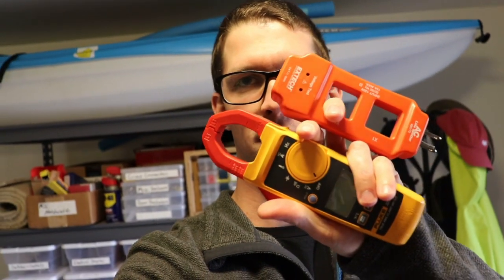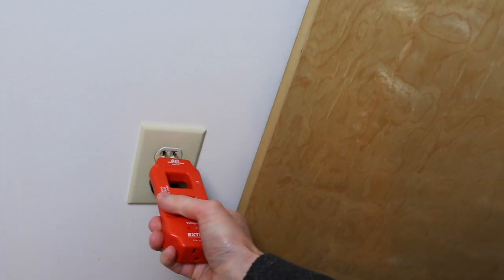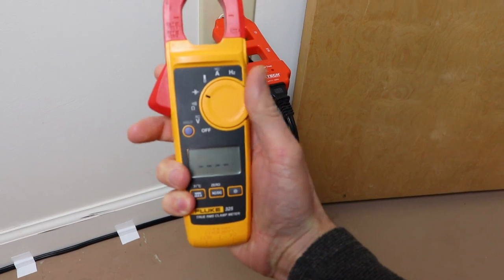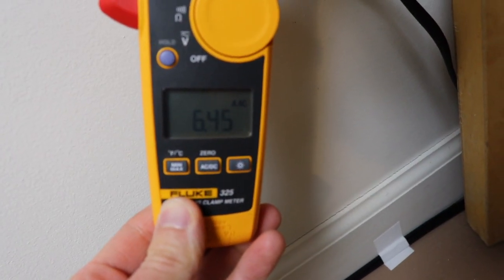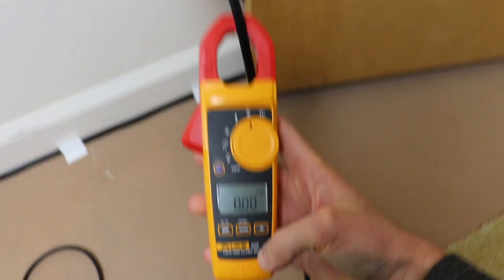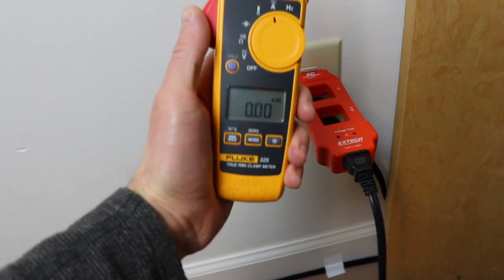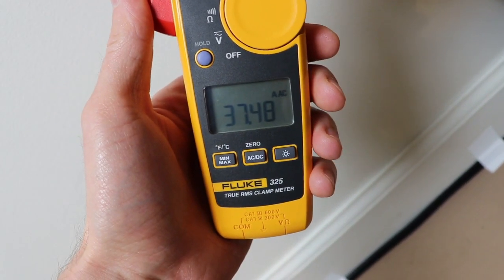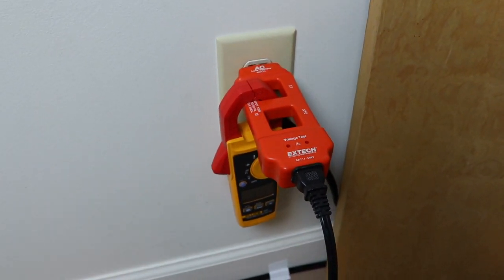How to Use an Amp Clamp and Line Splitter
In this video we're reviewing the basic use of an amp clamp multi-meter to measure how much electricity a device draws.

Fluke 325
Line Splitter

Klein Starter Kit